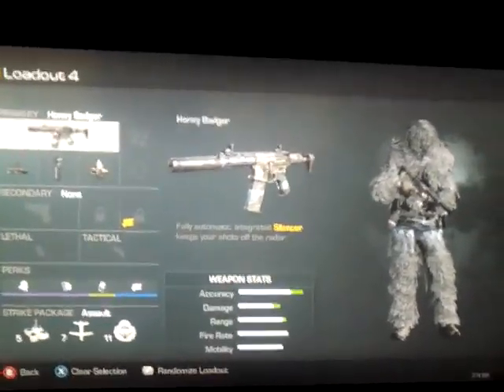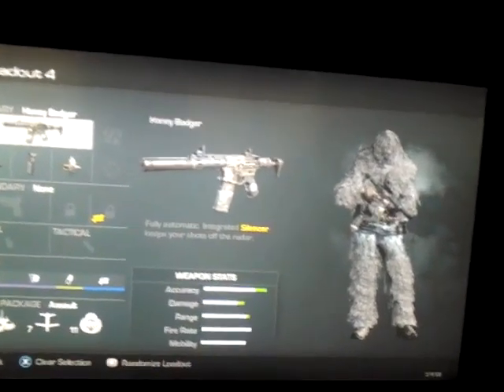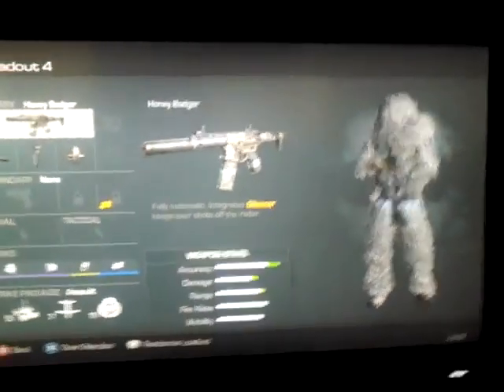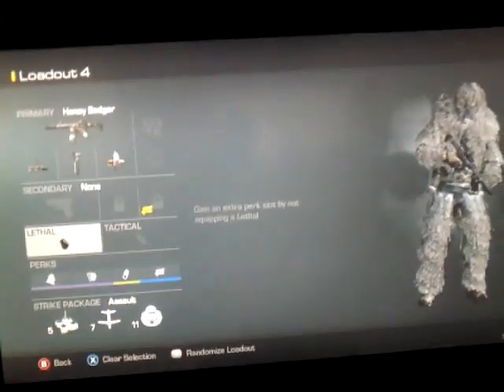Cod ghosts Honey Badger